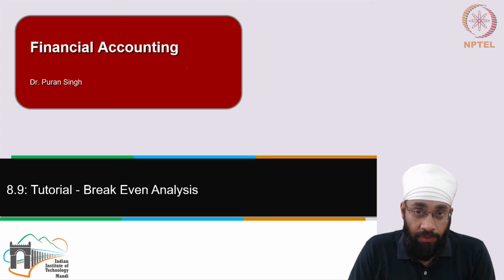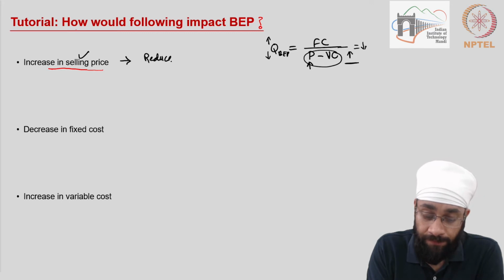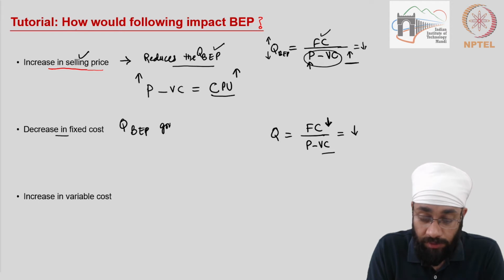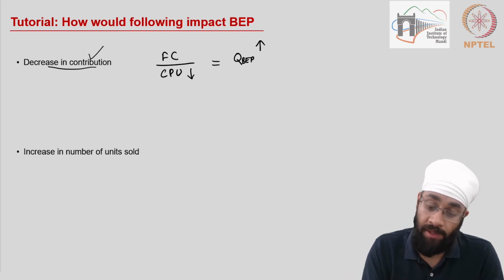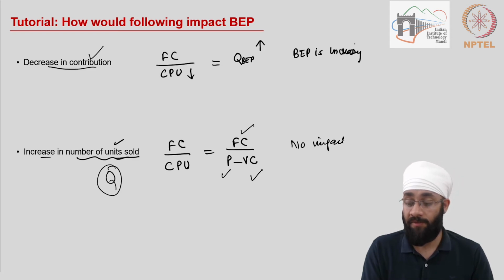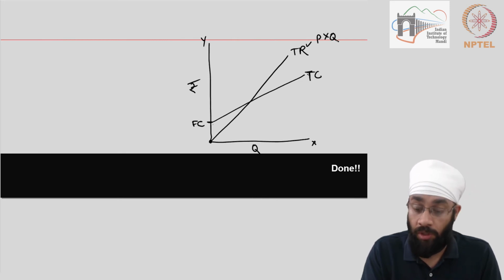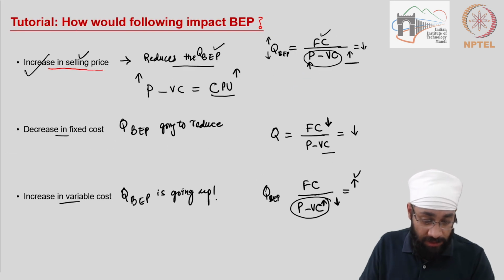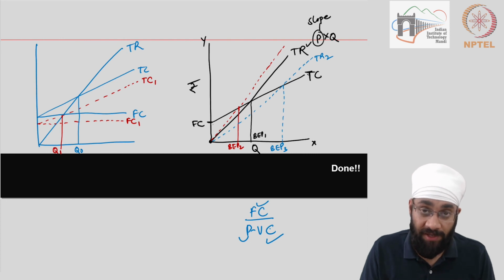8.9 Tutorial - Break Even Analysis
IIT Mandi.
8.9 Tutorial - Break Even Analysis